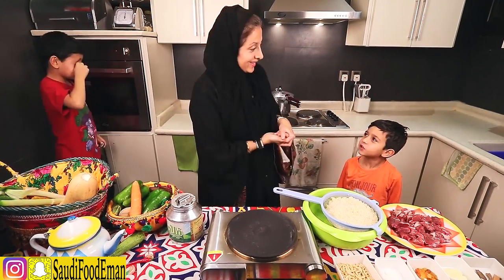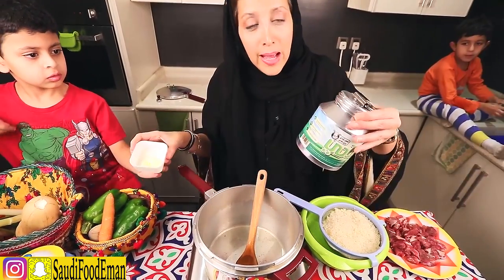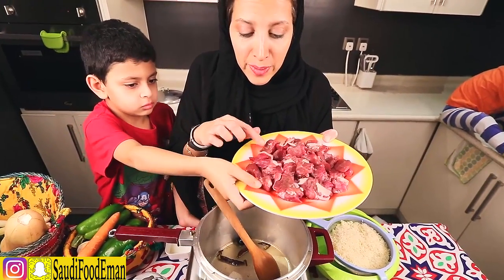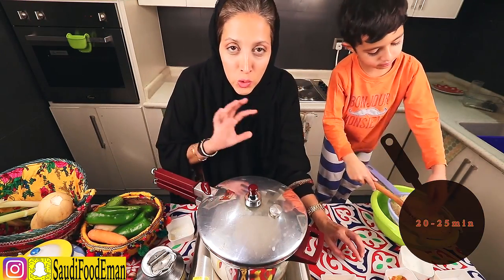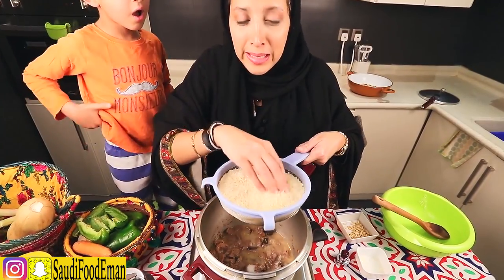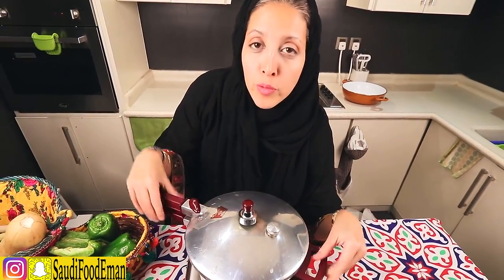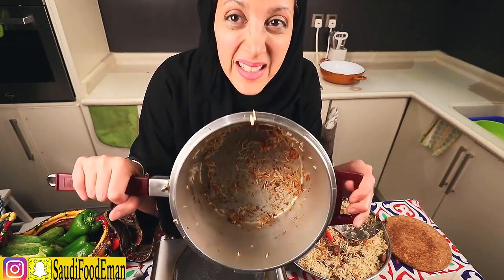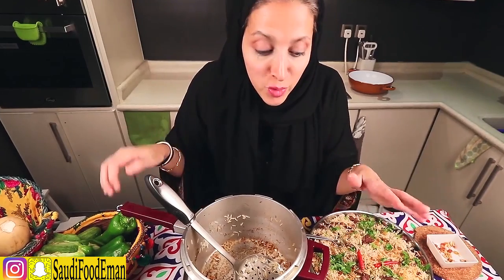Lamb Rice Recipe | Saudi Ramadan | رز بدوي بللحم | وصفة رمضان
إيمان قزاز
Love Me Amaze your family with this easy middle eastern recipe.  Impress each time even in Ramadan.  A traditional dish called Bedouin Rice that is full of color and simple technique.  Popular in ٍRamadan recipe وصفات رمصان and other Saudi celebrations. رز بدوي بللحم

Ever wanted to know what typical Saudi Arabia family eats from Hejaz ( خليجي ) , Hijazi, Najd and Najdi (حجاز، نجد ) for a glimpse of Saudi life.   This food channel will guide you through the cooking process to learn quick, easy, fast, the best Saudi Traditional (salty & sweet desserts) recipes & dishes.

Since very little is known about our Saudi Culture from around the world, through easy cooking, it would be the perfect recipe. I am a Saudi female lady amateur chef that cooks authentic quick Middle Eastern dishes.   The authentic Arabic Food with Arabic ingredients in our everyday lives. Some of our dishes are fused with other Arab & Non-Arab countries.   The end result you will learn the techniques in order to make tasty, fun and easy dishes for anyone to make.  I always strive to get the perfect yummy taste and blend of food flavors. but best of all, I love sharing.

MAILING ADDRESS:
Eman Bakr
Wakalat Alduwali, Umm Al Hamam
Riyadh, Central Region 11333

-.-.-.-.-.-.-.-.-.-.-.-.-.-.-.-.-.-.-.-.-.-.-.-.-.-.-.-.-.-.-.-.-.-.-.-.-.-.-.-.-.-.-.-.-.-.-.-.-.-.-.-.-.-.-.-.-saudifood saudirecipes arabicdishes middleeastfood muslimfood traditionalrecipes authenticrecipes # middleeasternrecipes